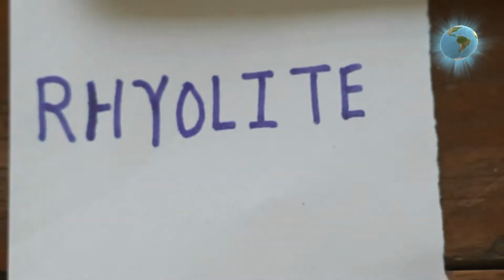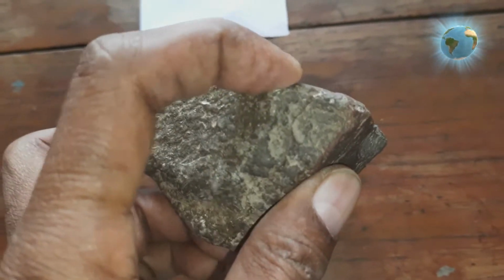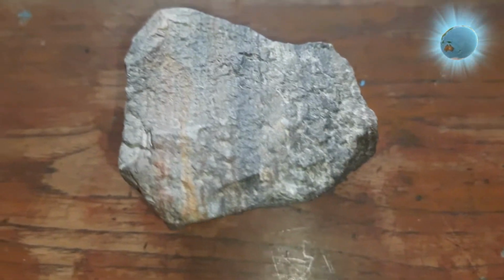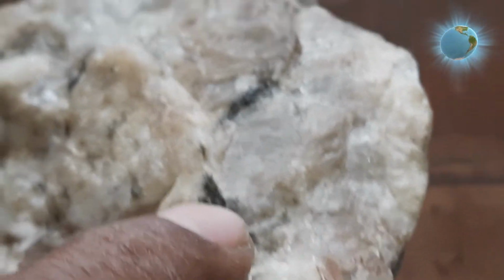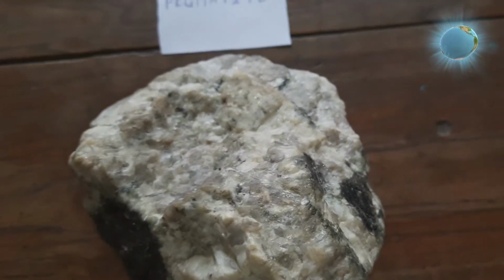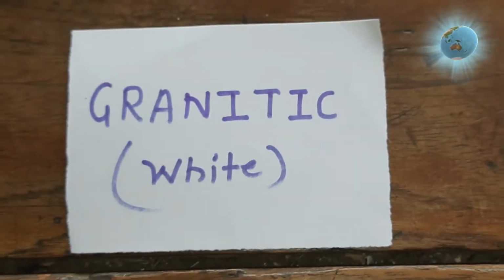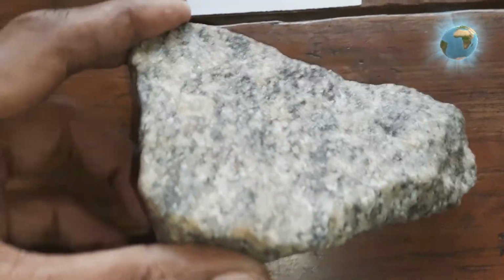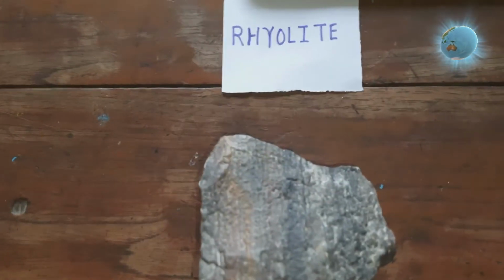PETROLOGY - Igneous Rocks. Coarse, Medium & Fine. Holocrystalline, Hemi crystalline & Holohyaline.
PETROLOGY -  Igneous Rocks.
Texture-
Granularity- Coarse, Medium & Fine.
Crystallinity- Holocrystalline, Hemi crystalline & Holohyaline.
Classification-
Mode Of Occurrence- Plutonic, Hypabyssal & Volcanic.
Composition- Acidic, Intermediate & Basic
Examples-
Acidic- Granite, Pegmatite & Rhyolite
Basic- Gabbro, Dolerite, Basalt & Obsidian